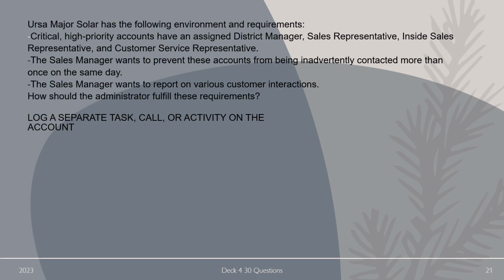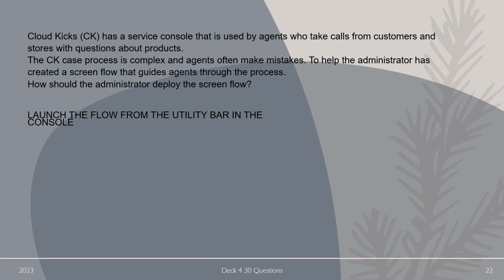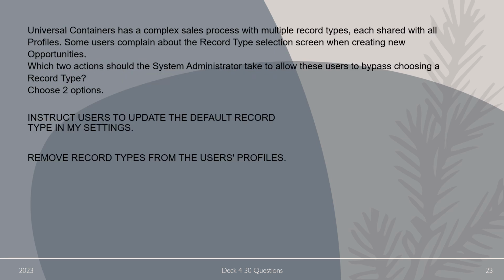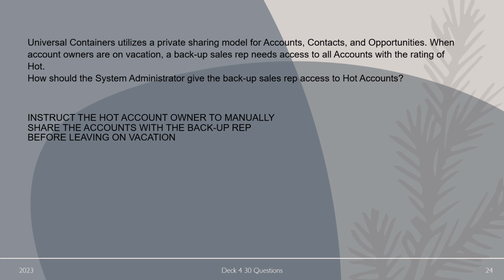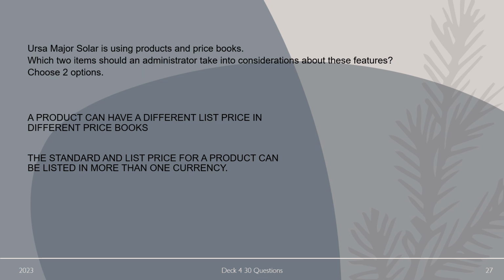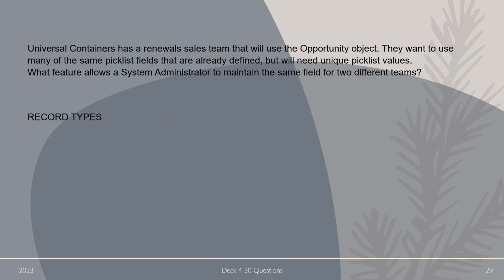Pass your Salesforce admin test 30 questions and answers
Flashcards I made to help me pass the Salesforce admin test, just questions and answers no expansion. Please see other videos on why these answers were chosen.